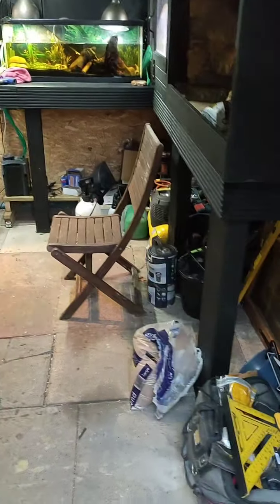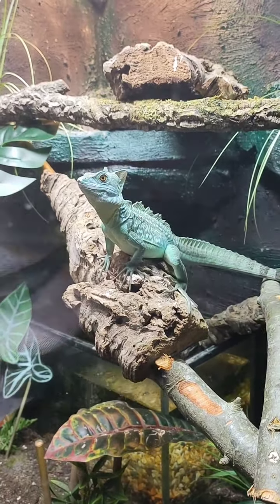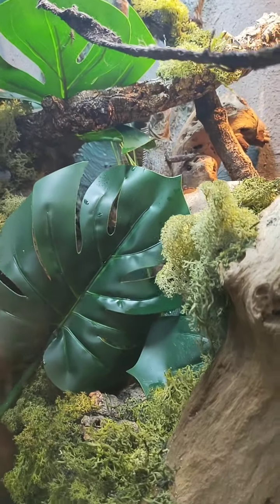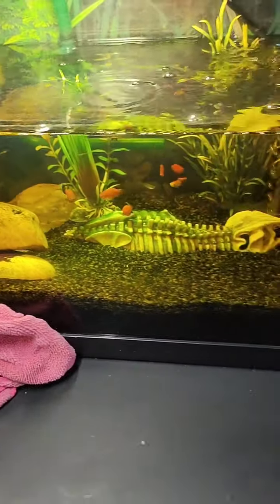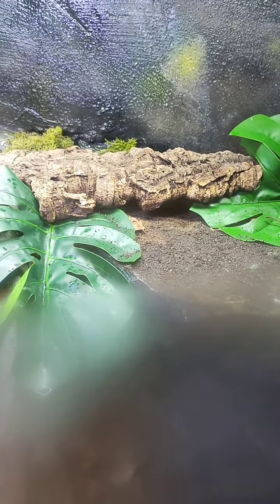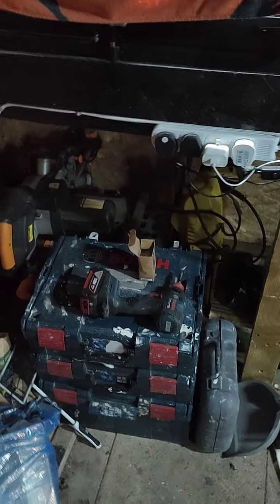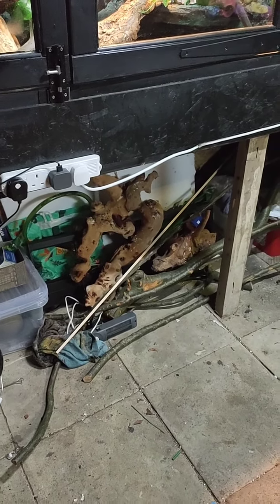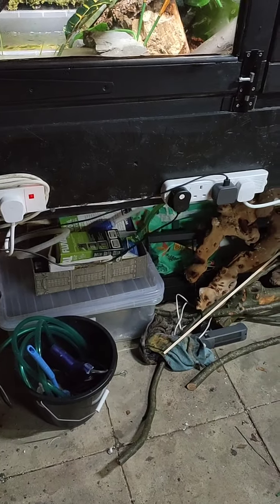Morning 🌅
just me walking round my enclosures,making sure all timers worked etc.Ignore the wiring I am gonna box it all in when I do my final tidy and second fix everything :)